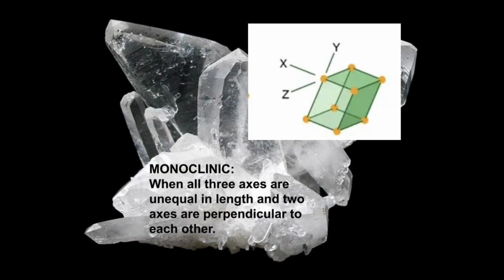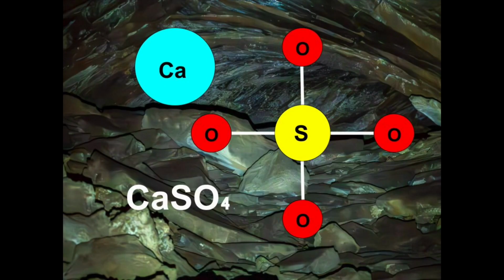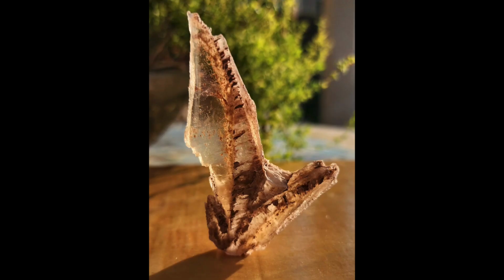I Found Selenite! So just what is selenite?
Last weekend I went rock hounding with a good friend in southern Arizona. We found a bunch of selenite and had a blast off roading for hours. Selenite is a gypsum mineral, and gypsum is something we all use every day. So let’s explore it.

Let’s talk about what selenite is, how it’s formed, where to find it and its physical properties as well as some of the different types that form.